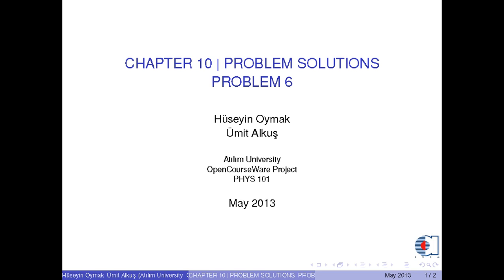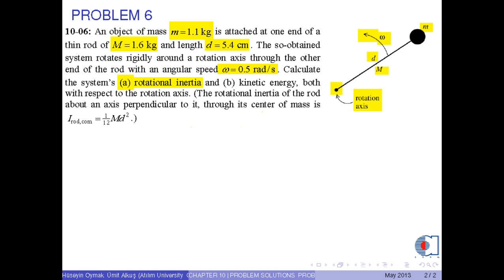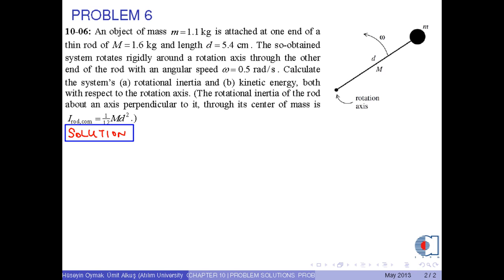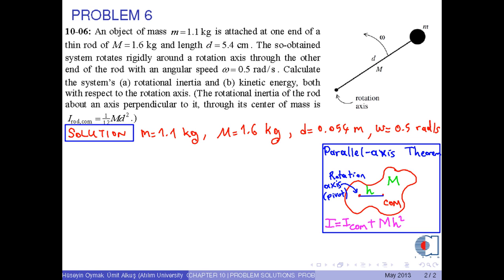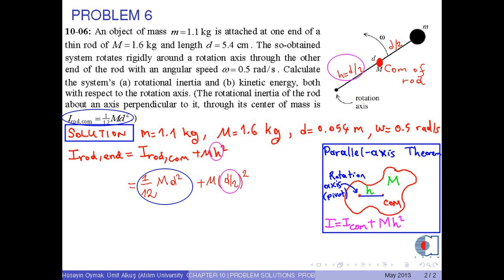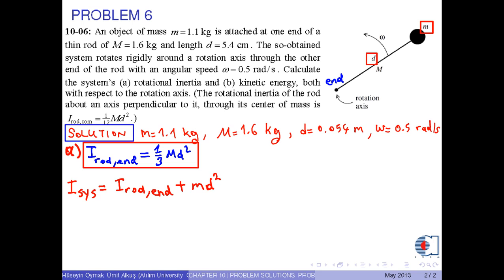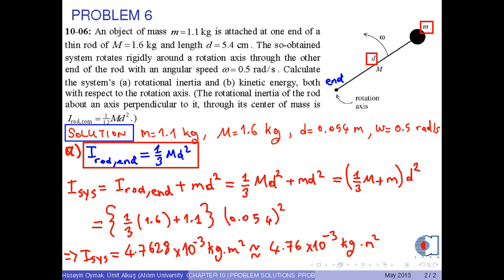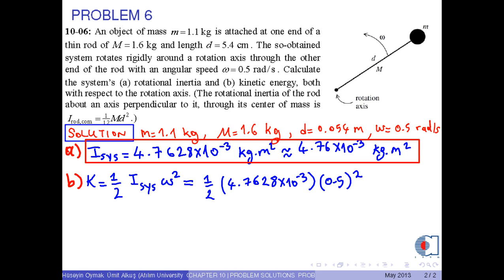Chapter 10 (Problem 6)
Atılım Üniversitesi - Physic